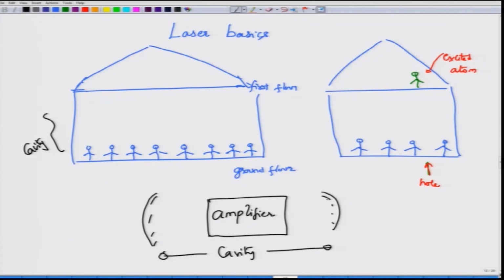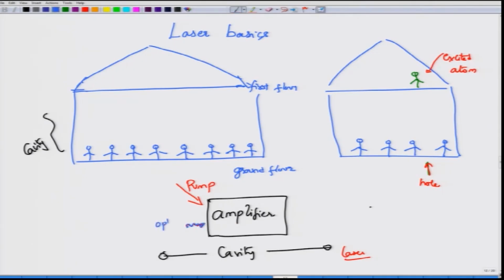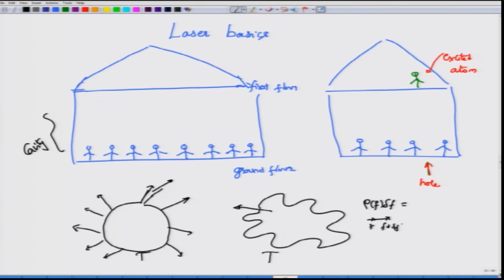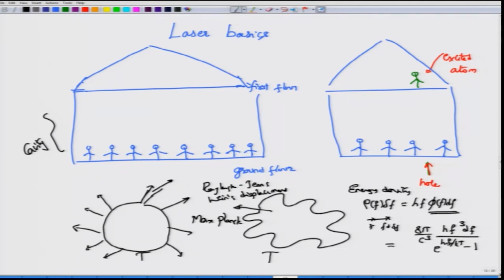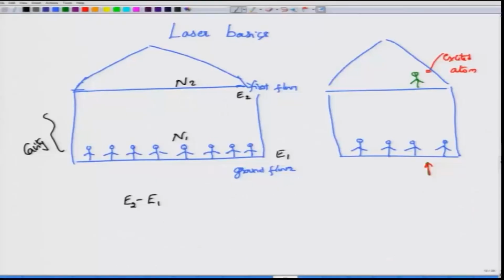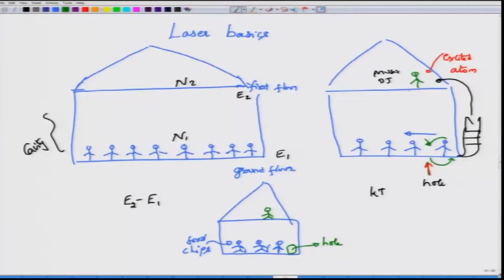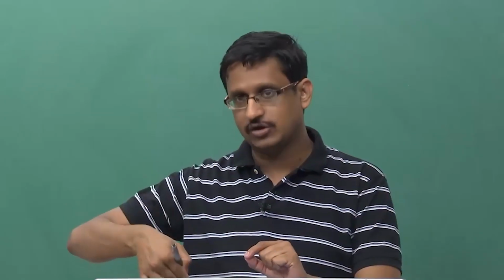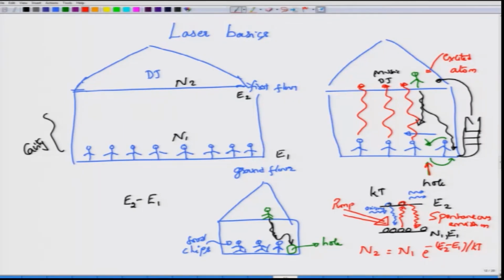Basic of lasers-I